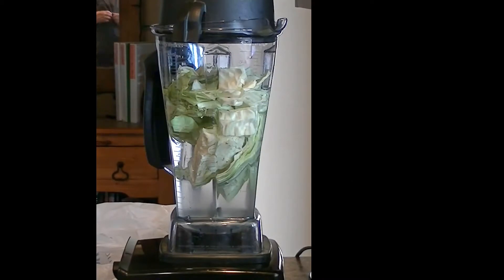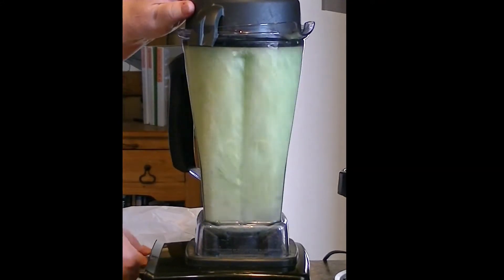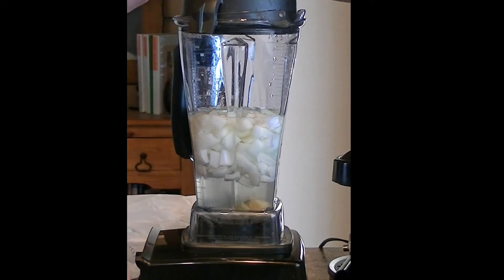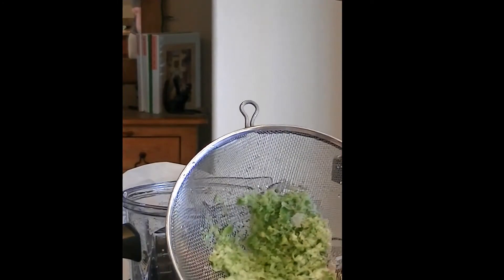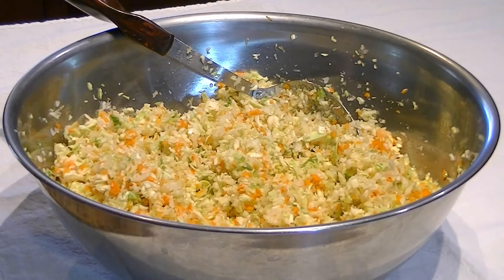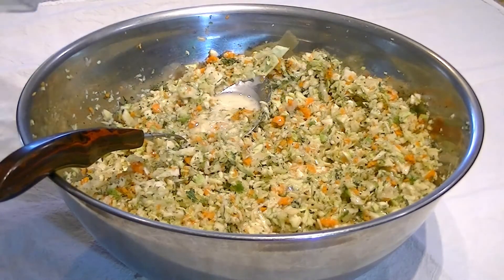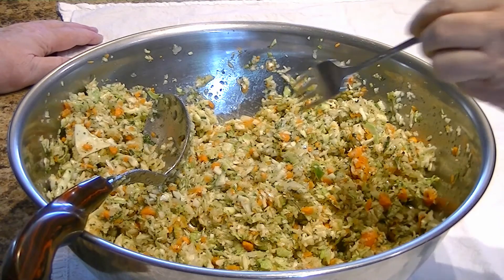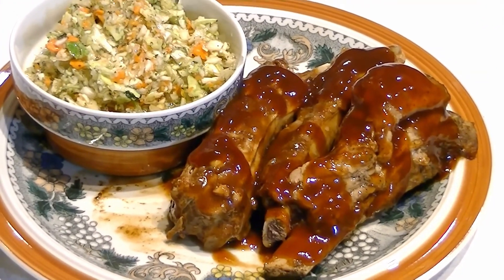Morgan’s Mexican Coleslaw auf VitaMix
1 sm head cabbage
1 c chopped carrots
3 to 4 jalapeños, seeded, thick sliced
1 med onion, diced/chopped
8-10 cloves garlic, cleaned
abt 3/4 c dehydrated cilantro

Dressing:
6 tsp sugar
¼  to ½ tsp salt
3/4 c canola or light EVOO
3/4 c ACV vinegar
pinch of pepper (we use pepper medley)

You will see in the video how I use the VitaMix to shred the veggies.  The key is to float the veggie at least 1 to 2 inches off the bottom of the VitaMix.  When done, squeeze out all excess water.  Stir well to break up clumps of onion or garlic, then add the dried cilantro and mix well.  Pour the dressing on and mix well. Set aside for however long you want.

For the ribs it is like pressure cooking them for 25 minutes in a delicious spiced broth.  This cooks out the excess fat.  Remove the ribs when done and cool the broth until the fat has congealed on the top at which time skim it off and discard (or give to your farm animals or whatever.  You should have some super flavourful broth for soup, or cooking rice or beans in, or whatever.